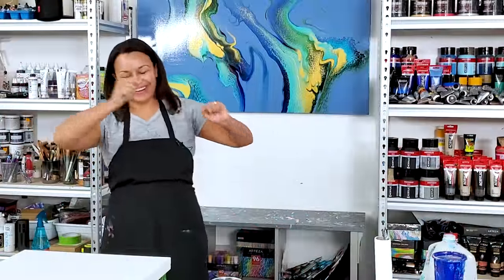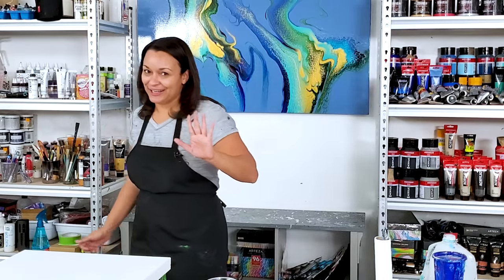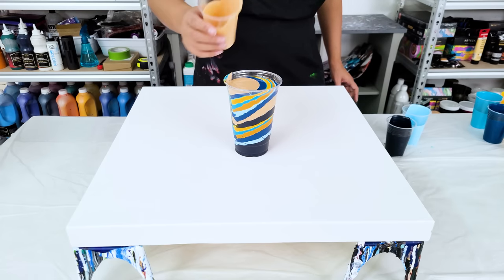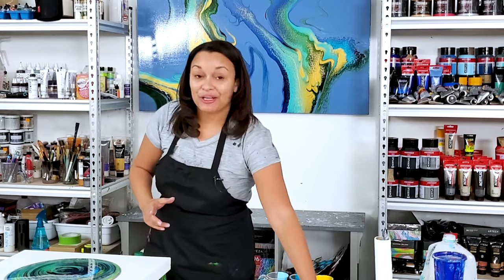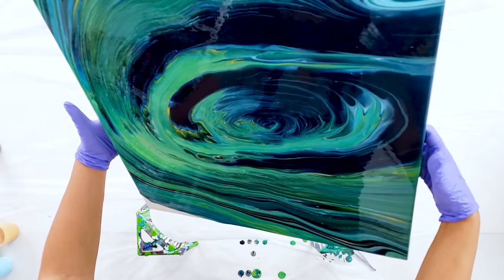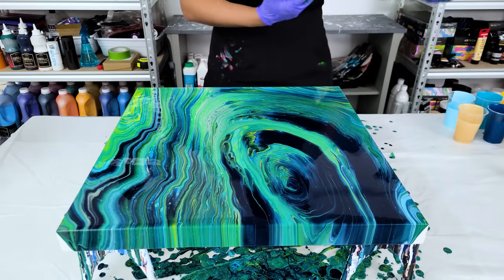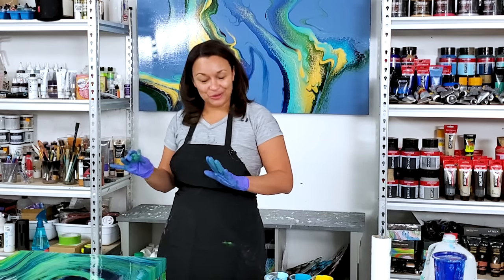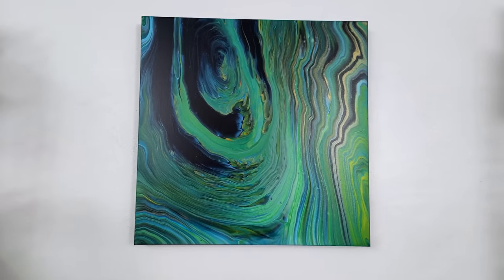It Disappeared! I Tried Out a New Color - Gold Ochre - Fluid Acrylic Painting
How many times did I say Gold Ochre in the video? LOL. Where did it go? I think my paints were a bit too thin. As well, the gold ochre mixed with all the blues to make a green color. Things I could have done differently include: thicken up my paints,, layered more gold ochre in, added more gold ochre closer to the bottom of the cup (that way more would be in the center), and maybe try a little bit different color palette. Hope you still enjoy the video! Happy painting!

Colors used: gold ochre, azo yellow medium, payne's gray, sky blue light, blue-green, gold
Pouring medium: floetrol/gloss medium (70/30%)

Time Stamps:
0:00 intro
2:07 how to layer your cup for a straight pour
5:21 straight pour painting
8:30 how to stretch the paint
12:34 wet result of acrylic pour painting
13:59 dried result of fluid art painting